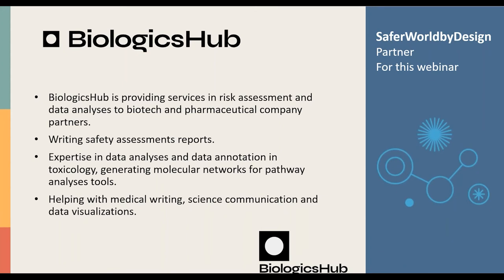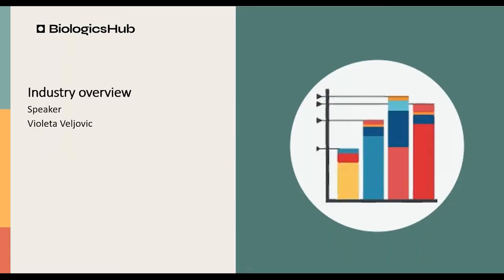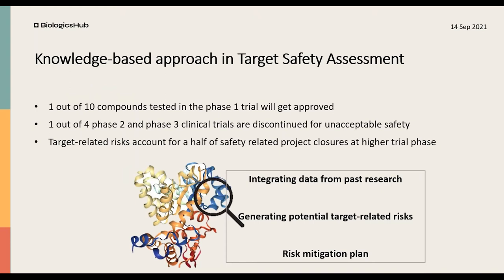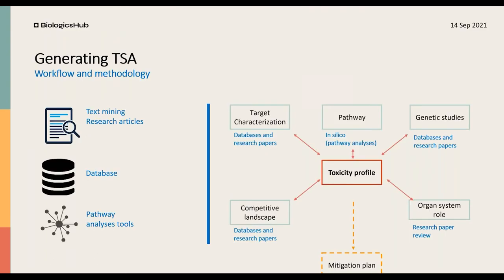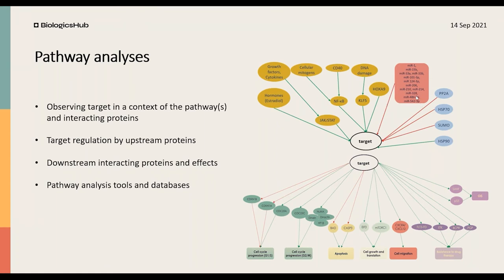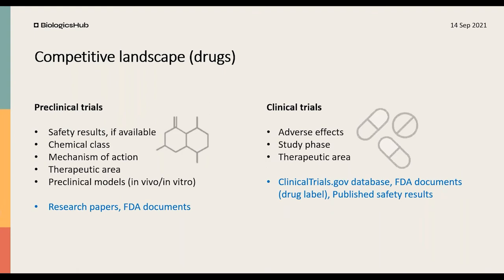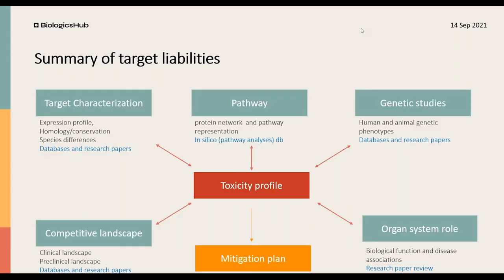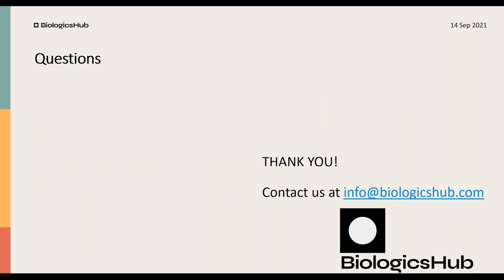(TSA) review: a knowledge-based approach in decreasing target-related drug attrition rates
Presented by Biologics Hub

Revisions of past drug discovery programs have identified safety issues as the most important reason for project failure. Almost a quarter of safety closures were target-related during preclinical testing, while this number rose to nearly fifty percent in a clinical setting.

A comprehensive target safety assessment (TSA) is fundamental early in the drug discovery process to avoid costly late-stage drug failures. TSA review gives a broader picture of the desired on-target effect and safety-related issues associated with target modulation. It predicts potential target liabilities, which further aids in monitoring safety risks identified through the preclinical and clinical stages of development. In this session, we will present key steps in generating BiologicsHub TSA assessments and the resources we are using.